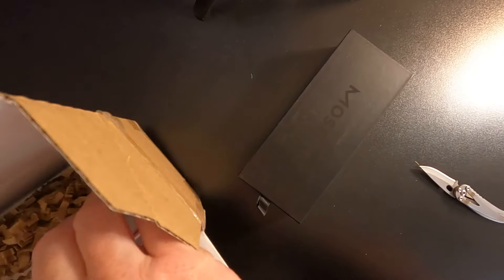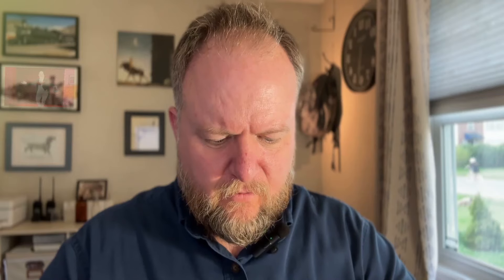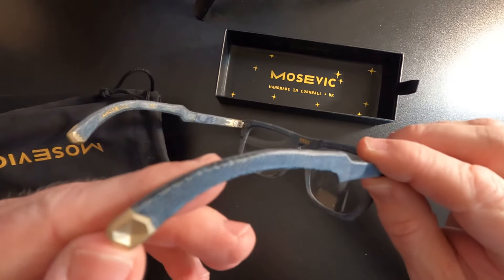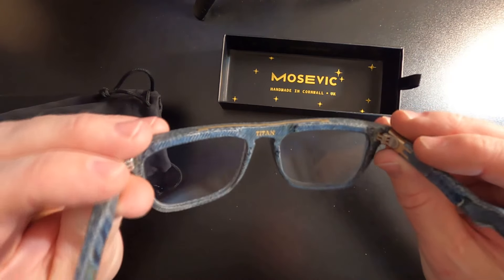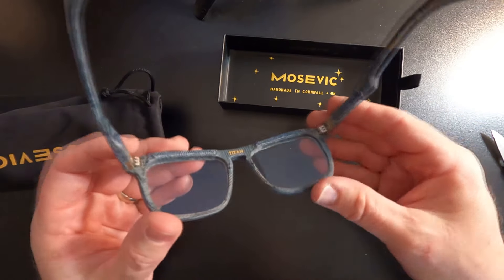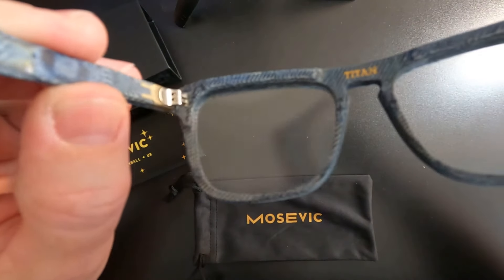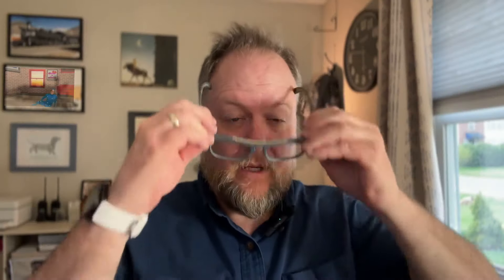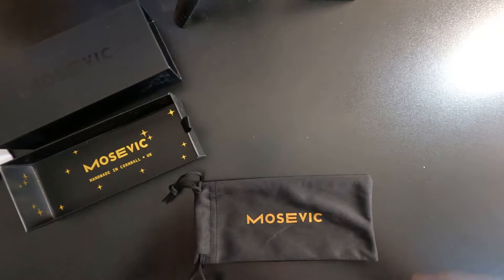Are Mosevic Sunglasses worth $300?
unboxing and first look at the mosevic titan denim sunglasses